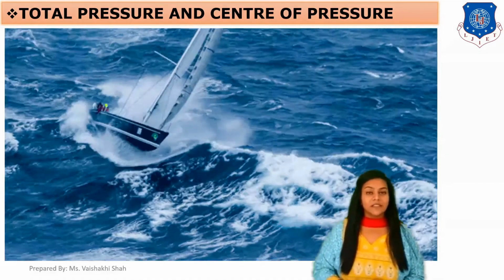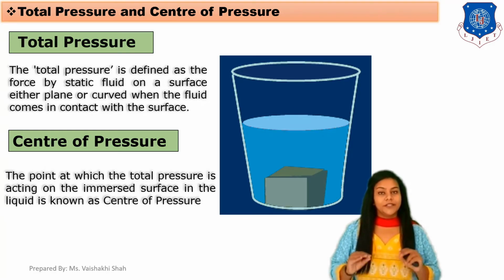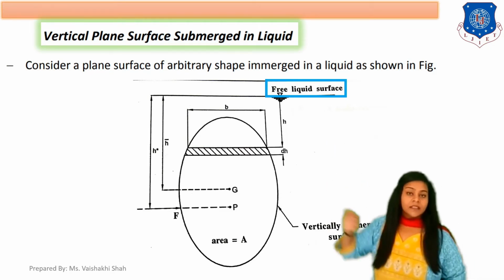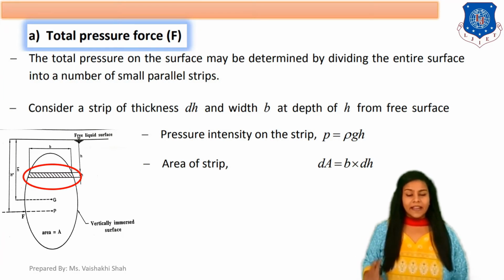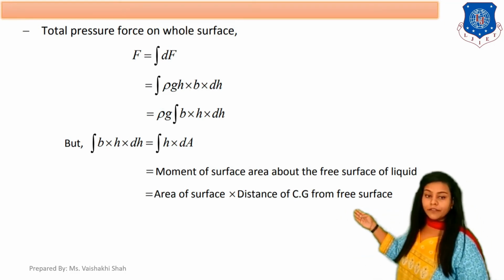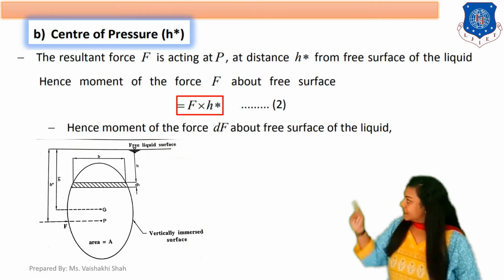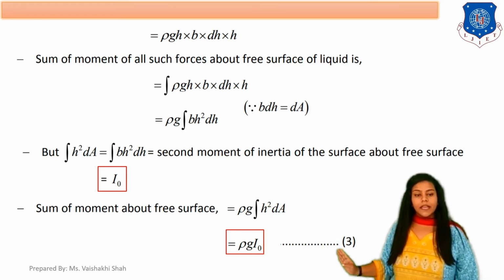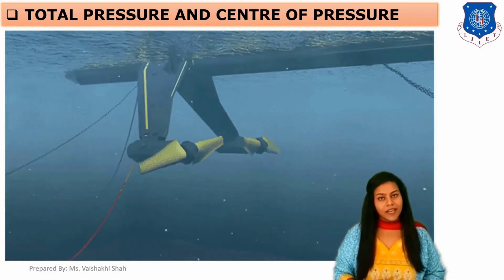Lec-09_Total Pressure on vertical body | Fluid Mechanics and Hydraulics | Civil Engineering